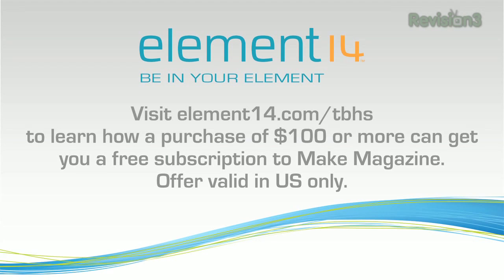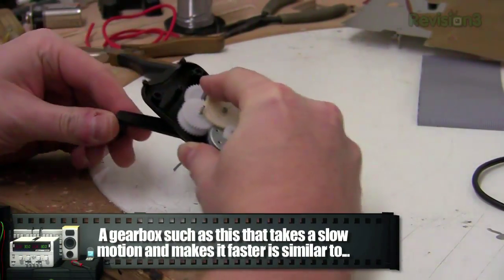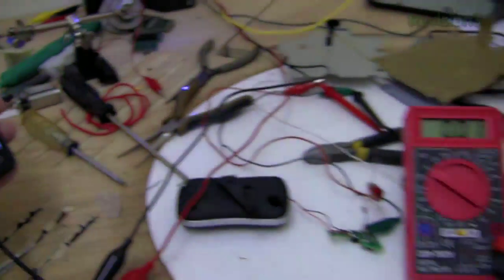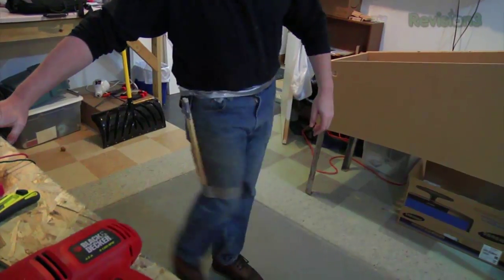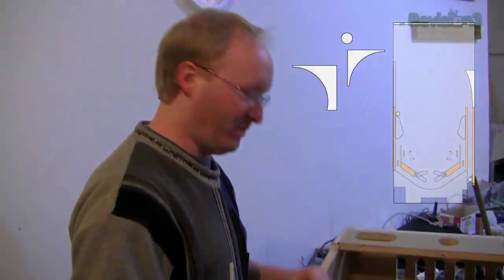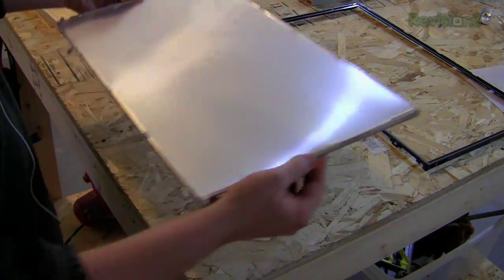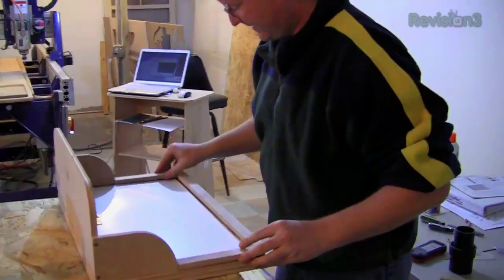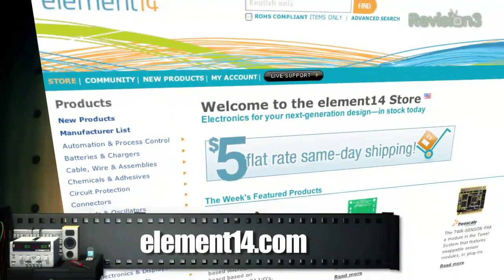The Ben Heck Show - Charge!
Ben Heck builds hand-crank chargers for Android phones, continues work on his new pinball machines and brings an LCD back from the dead.